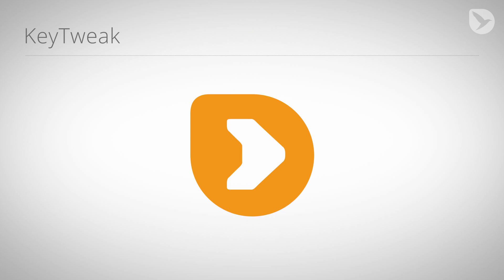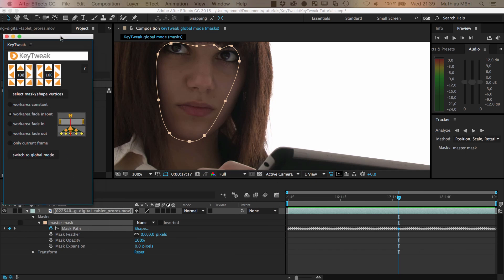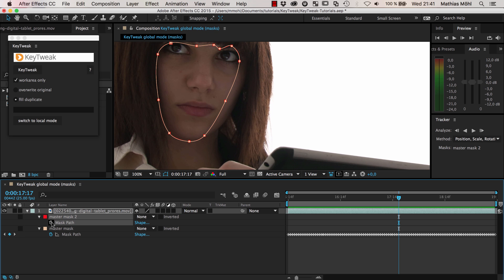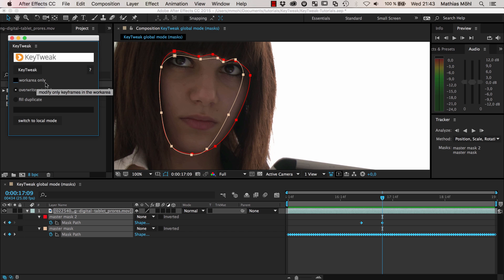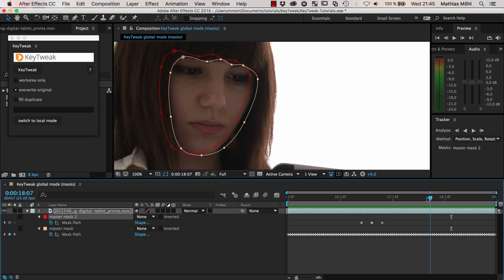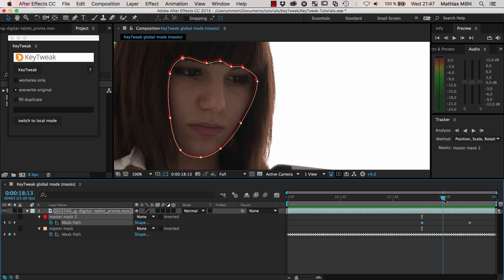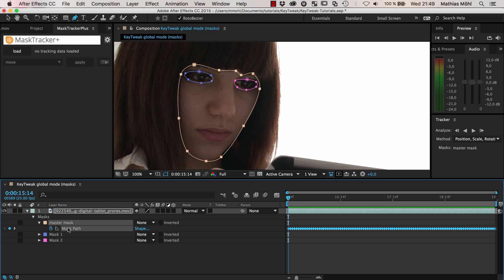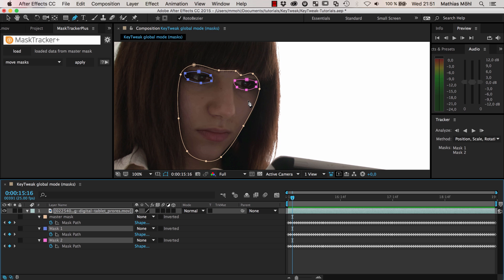How to refine and correct a mask tracked with the After Effects Mask Tracker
How to refine and correct a mask tracked with the Mask Tracker of After Effects

When you track a mask with After Effects' mask tracker, it contains lots of keyframes such that it is almost impossible to modify it afterwards. In this tutorial you learn a quick and simple technique to modify such masks with the help of the name your own price extension KeyTweak.

The technique is both powerful and easy:  You can simply modify a few keyframes by hand and KeyTweak modifies all other keyframes automatically accordingly.

The mask tracker usually gives pretty good results, but often they are not 100% accurate. The technique shown here is really useful to correct such masks to make your rotoscoping 100% accurate.